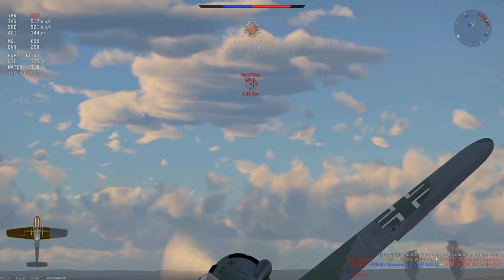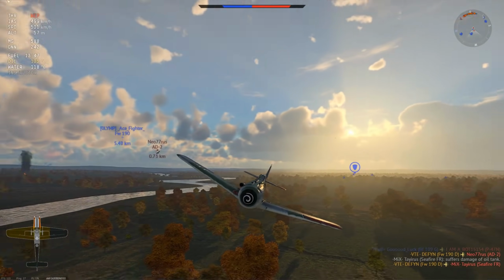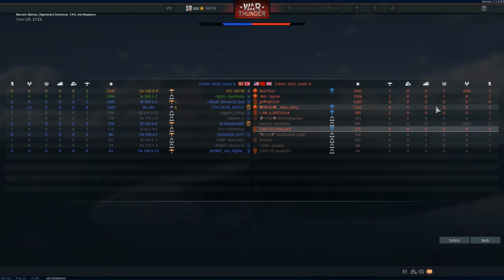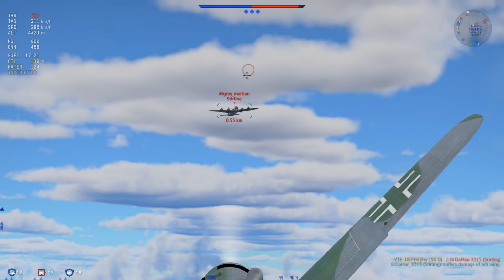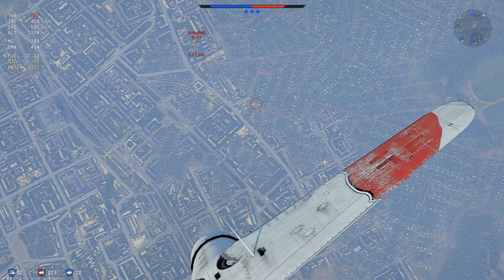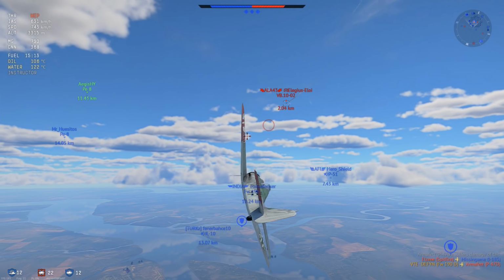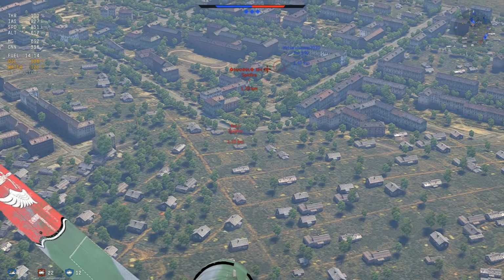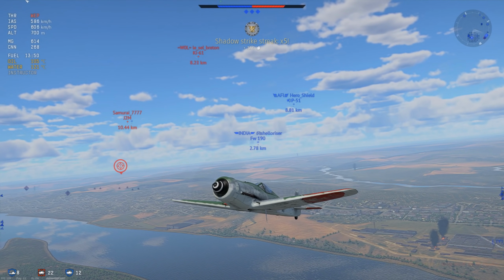Dora The Destroyer - FW 190 D-9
The Focke Wulf 190 Dora is stiff but lethal, the excellent high speed manoeuvrability paired with it's high altitude preset makes it  a great Boom and zoomer, unfortunately it's not very good at dealing with people that have more energy than you.

0:00 Energy trap
2:20 Quick Ace
5:15 8 Kill game
8:10 Differences between the FW 190 D-9, D-12, D-13
9:22 Rest of the game

Fuel: 20 minutes
Cannon: Stealth
MG: IAI
Convergence: 600 meters
Vertical Targeting: No
Crew: Lvl 75 + expert